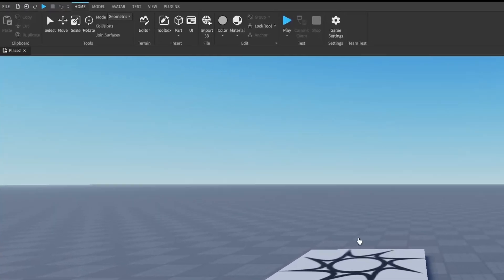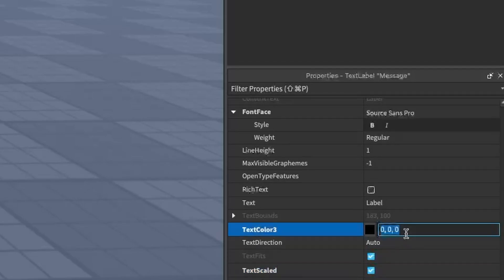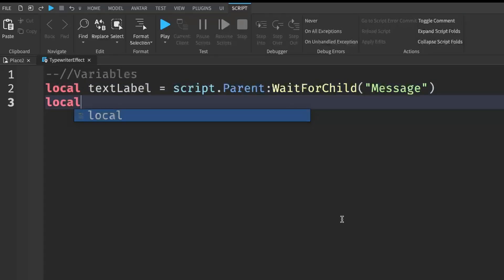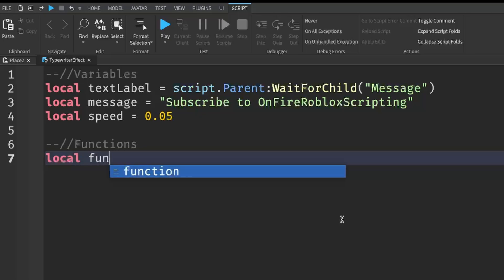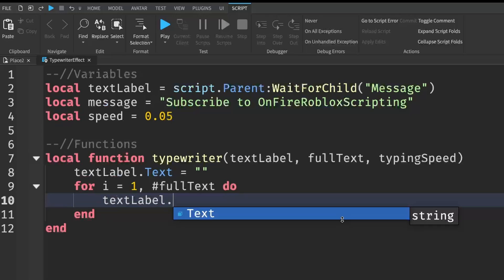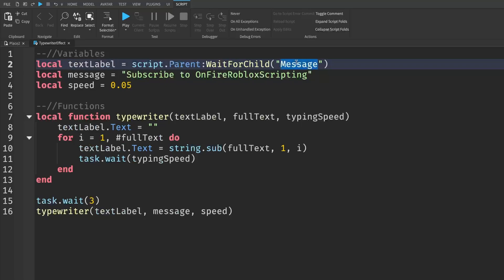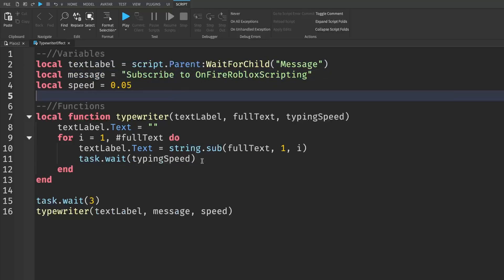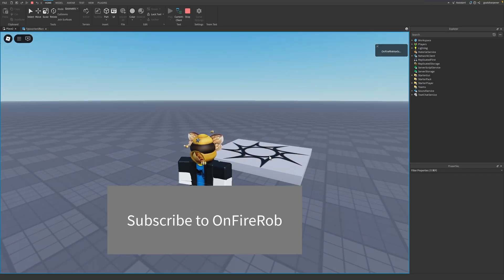How to Make a Typewriter Effect in Roblox Studio!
In this Roblox Studio Tutorial, I show you guys how to create a typewriter effect inside of Roblox Studio! For this typewriter effect, you can change things like the text you typewrite, and the typewriting speed!

How to add sound: (Not out yet)

Chapters:
0:00 Intro
0:11 Making the TextLabel
1:10 Scripting the Typewriter Effect
4:12 Explaining the Script
5:27 Showcase
5:57 Outro